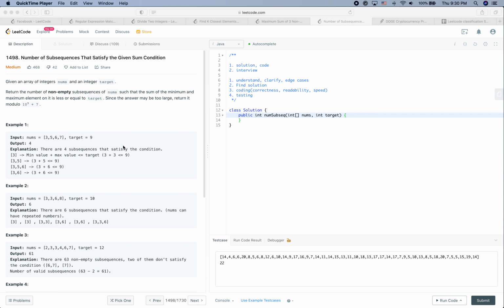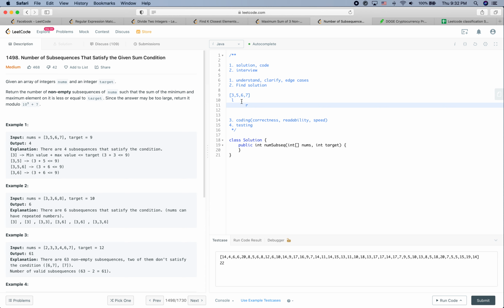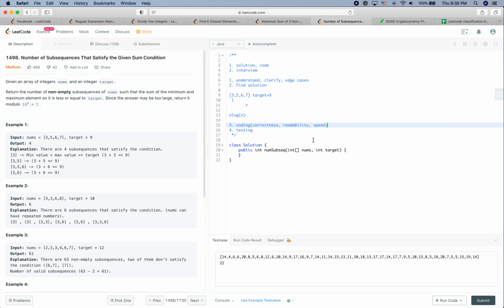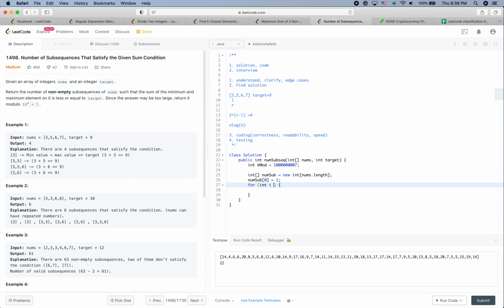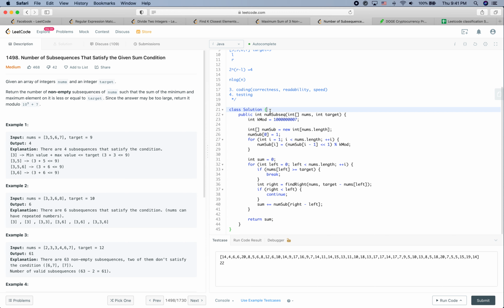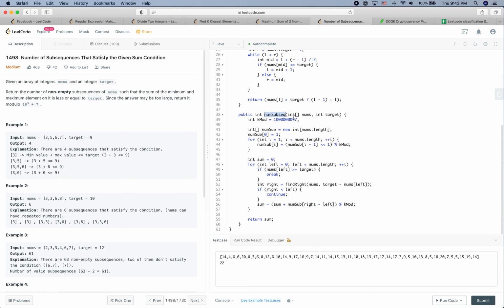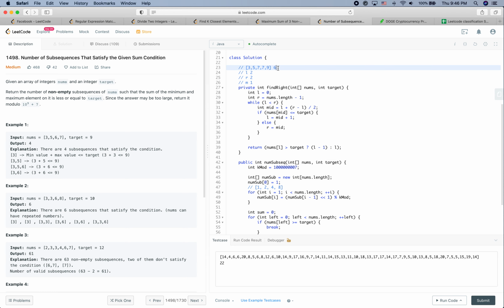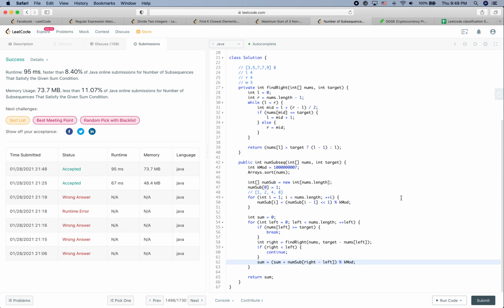Facebook Coding Interview Question | Leetcode 1498 | Subsequences That Satisfy the Given Sum Cond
In this video, we introduce how to solve the "Number of Subsequences That Satisfy the Given Sum Condition" question which is used by big tech companies like Google, Facebook, Amazon in coding interviews. We also cover how to behave during a coding interview, e.g. communication, testing, coding style, etc.